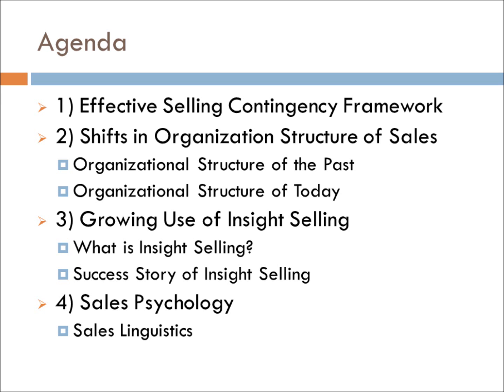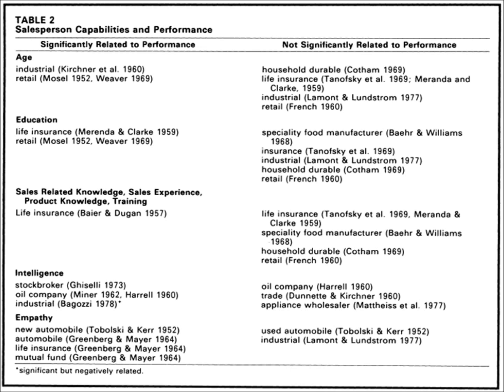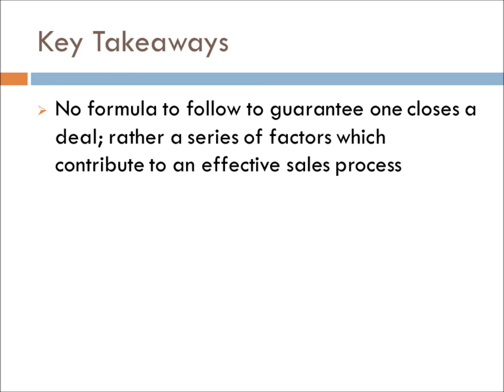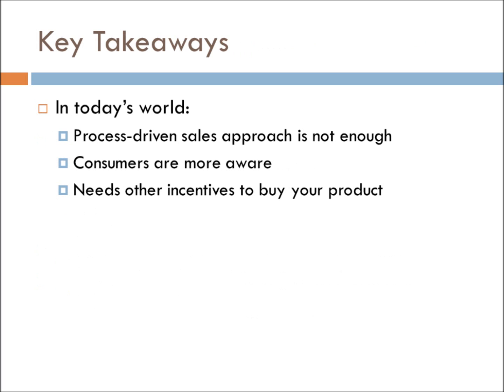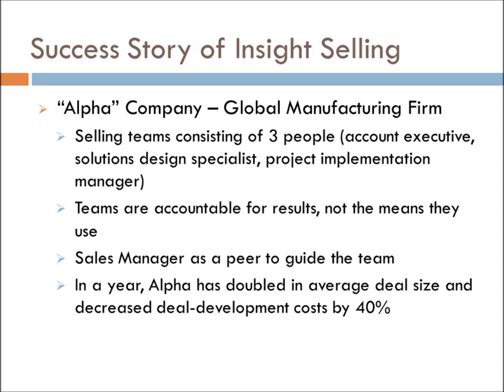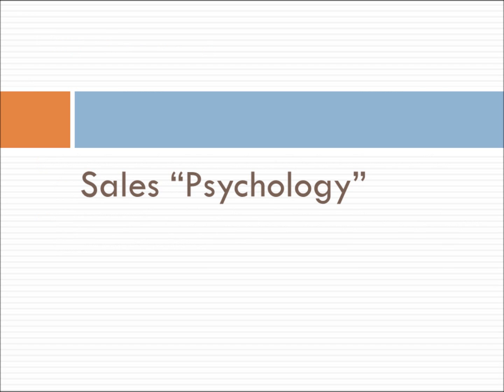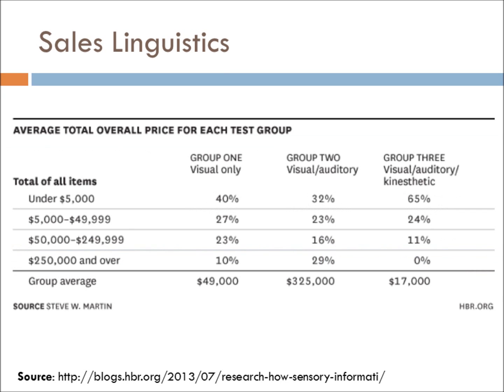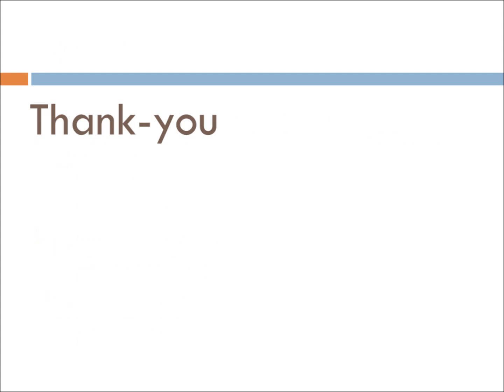COMM 434 - Latest Research in Sales and Sales Management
//Additional Resources

Insight Selling and Organizational Structure
+'The End of Solution Sales'

+Steve W. Martin on Sales Linguistics

//Sources

Adamson, Brent, Matthew Dixon, and Nicholas Toman. "Dismantling the Sales Machine." Harvard Business Review. Harvard Business School Publishing, Nov. 2013. Web. 8 Mar. 2014.

"The End of Solution Sales." Harvard Business Review. July 2012. Web. 8 Mar. 2014.

Martin, Steve W. "Research: How Sensory Information Influences Price Decisions." Harvard Business Review. Harvard Business School Publishing, 26 July 2013. Web. 6 Mar. 2014.

Nornberg, Vanessa Merit. "5 Simple Strategies to Sell Successfully." Inc. 10 Aug. 2012. Web. 8 Mar. 2014.

Sharma, Arun. "The shift in sales organizations in business-to-business services markets." Journal of Services Marketing 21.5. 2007. Print.

Smith, Kate. "Behavior Modifications." Best's Review. 2013. Print.

Steve W. Martin. Web. 4 Mar. 2014.

Weitz, Barton A. "Effectiveness in Sales Interactions: A Contingency Framework." American Marketing Association: 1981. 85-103. Print.